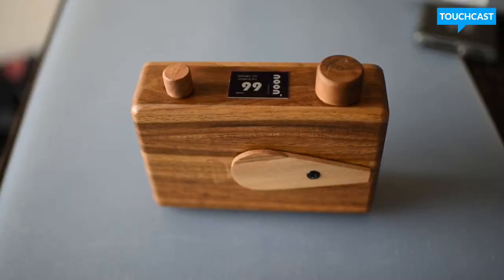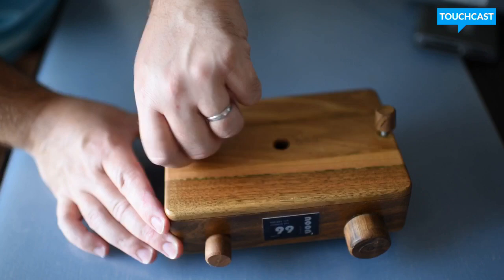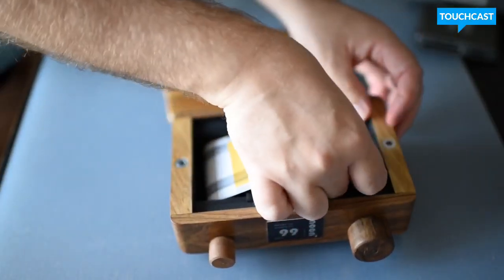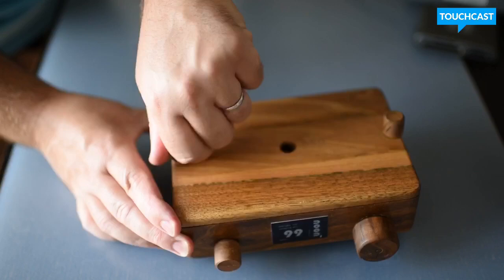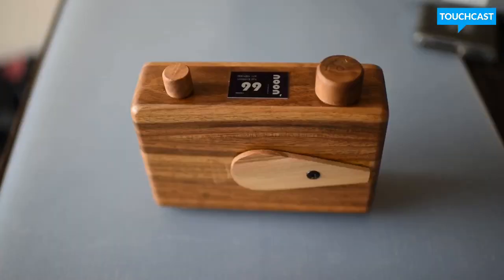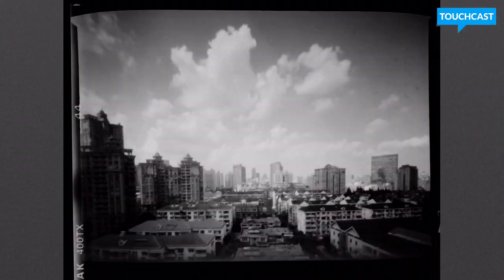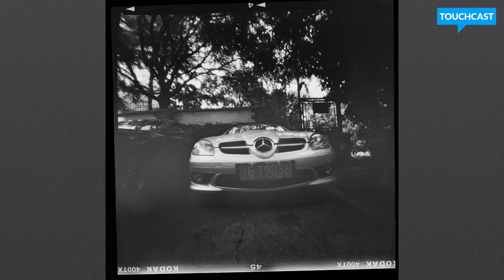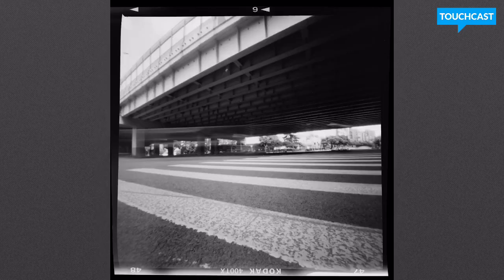Using my Noon, Pinhole camera with Kodak 400tx black and white film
This is my lovely pinhole camera and here are some developed images I took using it on the streets of Shanghai. I used Kodak 400TX 120 and developed them myself. I'm new to this sort of photography, but I love it!